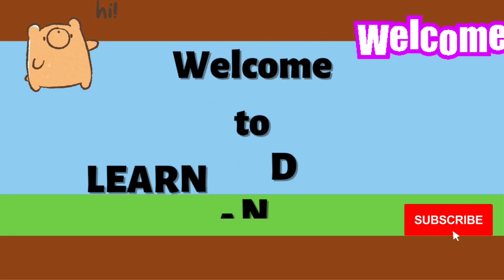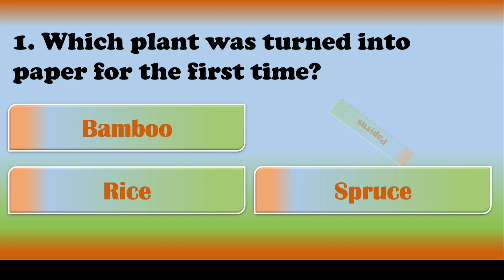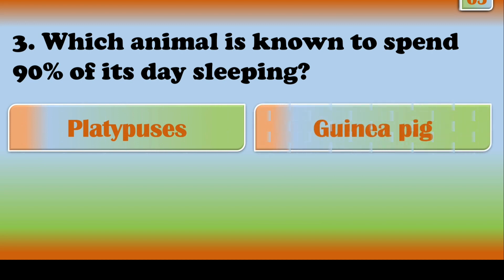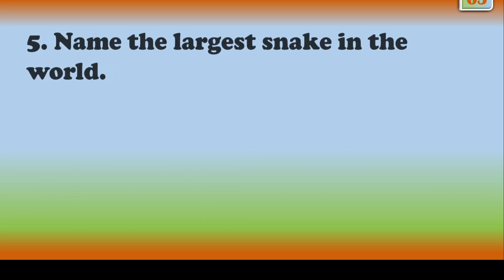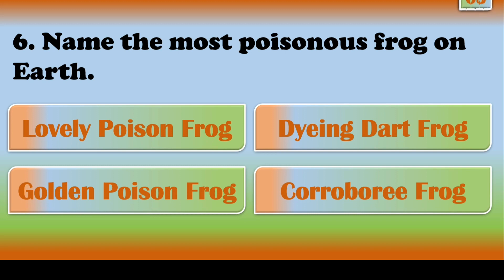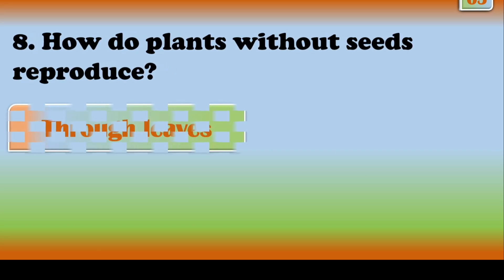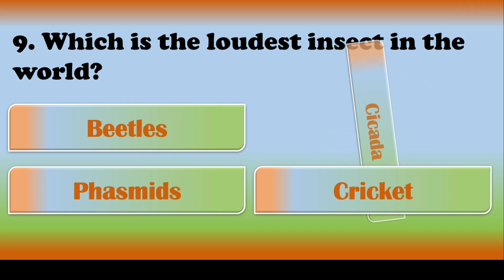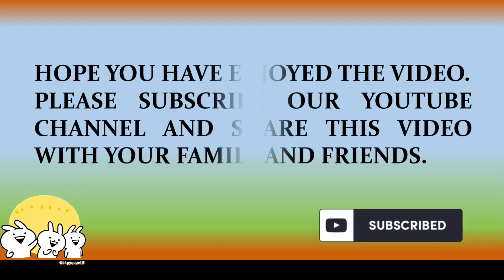Plants, Animals and Trees Quiz | Basic General Knowledge Questions about Plants, Animals and Trees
Interesting questions about Plants, Trees, and Animals | GK Quiz | Science Quiz@LearnandGrowquiz

There are 10 questions in this quiz about animals, trees, and plants. Questions included are as:

1. Which plant was turned into paper for the first time?
2. Where can we find up to 85% of plant life?
3. Which animal is known to spend 90% of its day sleeping?
4.  Which is the most produced grain plant in the world?
5. Name the largest snake in the world.
6. Name the most poisonous frog on Earth.
7. Which is the biggest tree in the world?
8. How do plants without seeds reproduce?
9. Which is the loudest insect in the world?
10. The spice saffron comes from which flower?